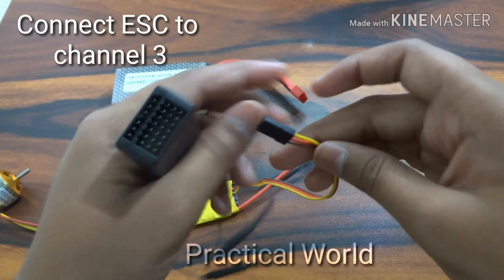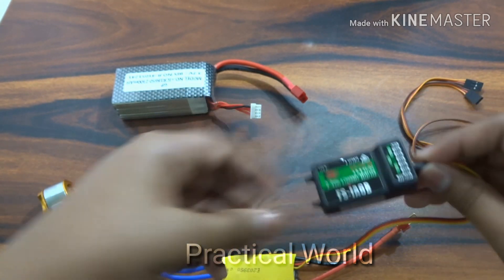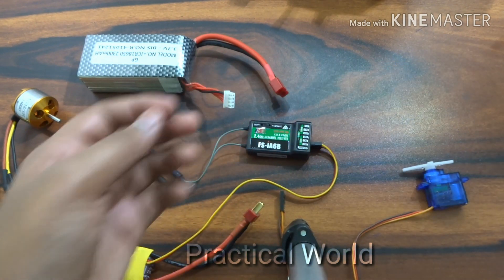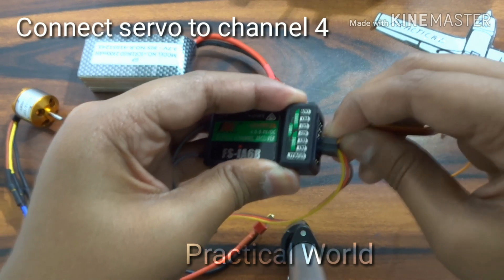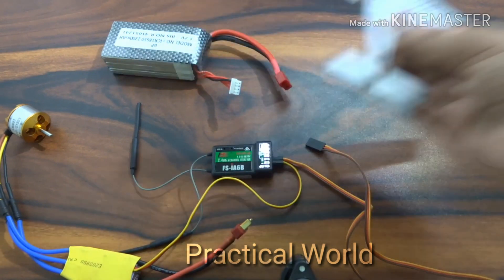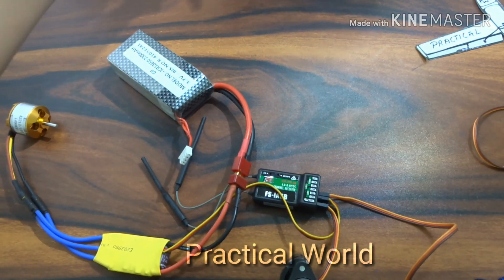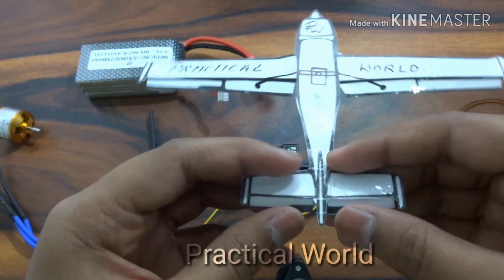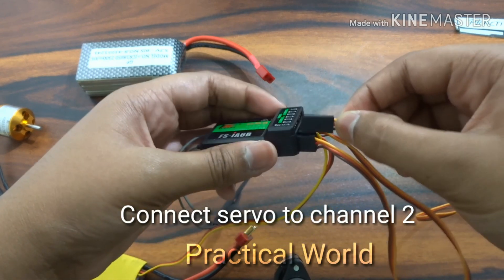How to make an RC aeroplane (connection) explanation in details (Specially for beginners)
In this video I will teach you how to make an RC Aeroplane (Glider) connection specially for beginners

Products here:

Amazon India links:

Motor + Prop + ESC

TX/RX

Lipo battery: 1000mAh or 2200mAh

Hot Glue Gun

Lipo voltage tester & alarm

Banggood links: (Transmitter Indian website se le, kyunki wo custom allow nahi karte)

Parts list:

Transmitter & Receiver: Flysky i6

Lipo Battery = 2200 mAh 3s

Lipo Battery charger = Imax

ESC = 40A Hobbywing

Propeller = 1045

Brushless motor = 2212/13T 1000kv

Servo : 9G TowerPro